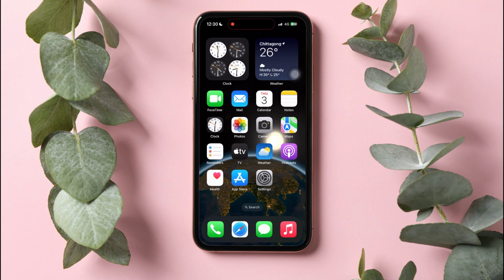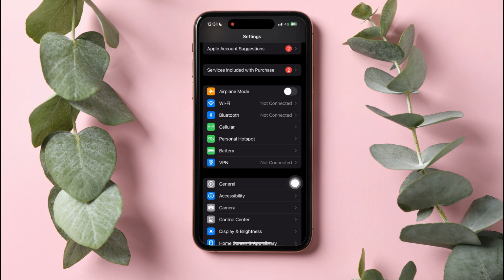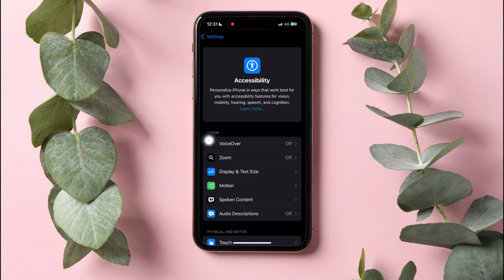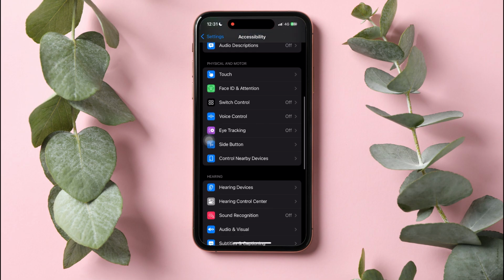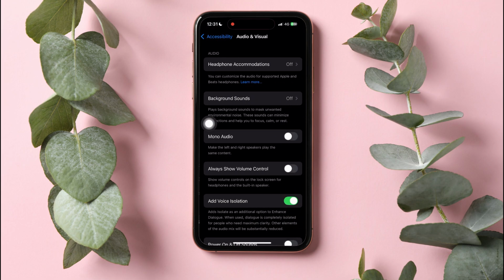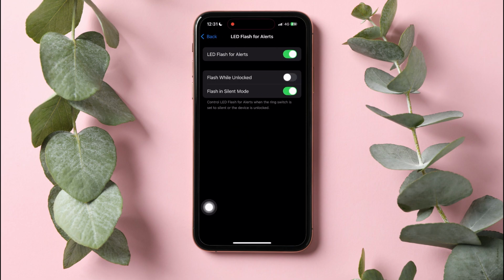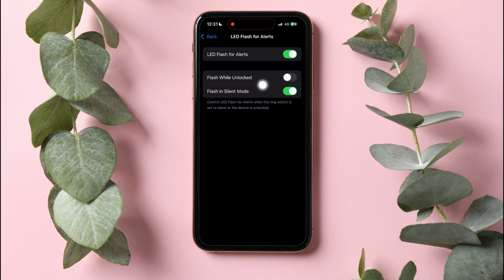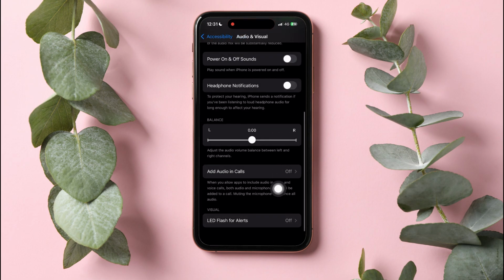How To Turn Off Flash Notification On iPhone 2026 (Step-By-Step Tutorial)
Struggling with those pesky flash notifications on your iPhone? I've been there, too. Turning off flash notifications can be a game-changer, especially if you're tired of your phone lighting up like a disco ball every time you get a message. In this video, I'll walk you through the simple steps to disable flash alerts on your iPhone. Whether you're using the latest iOS or an older version, I've got you covered. It's super easy and will save you from those unexpected bright flashes in the middle of a meeting or a movie. Say goodbye to unwanted flash alerts and hello to a more peaceful phone experience. Let's dive in and get those flash notifications turned off once and for all!